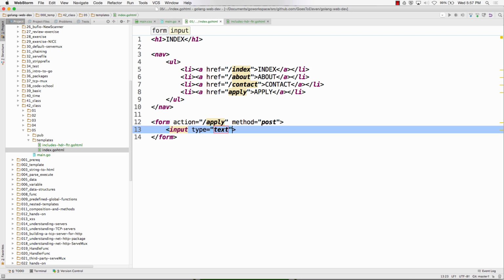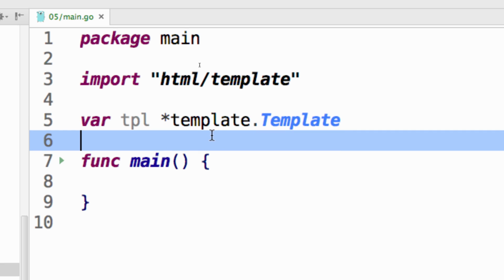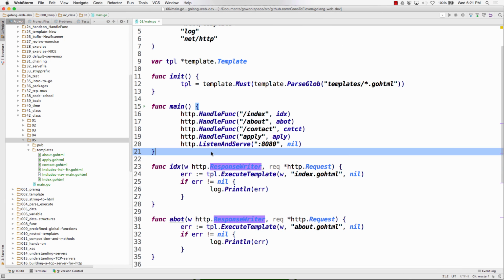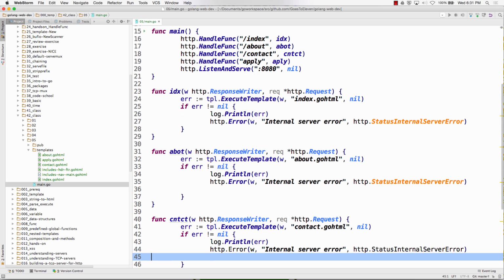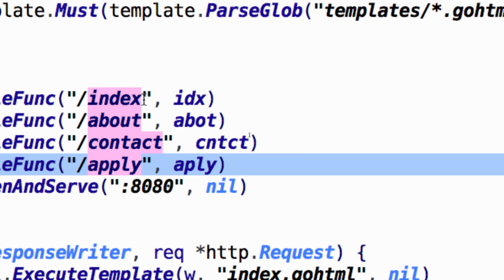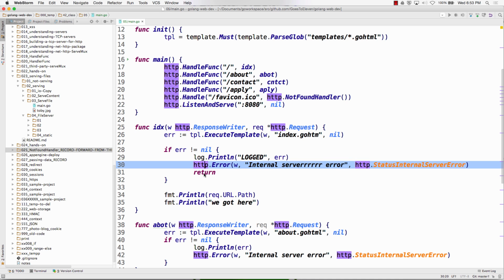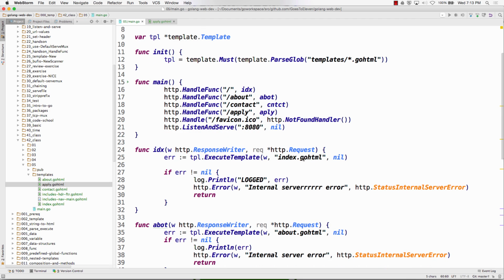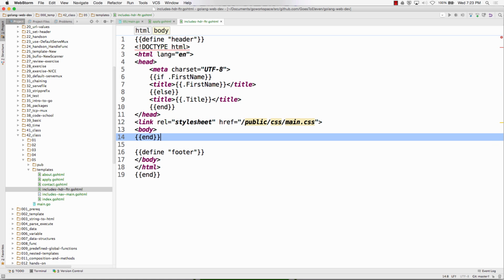Building a Website with Go - A Complete Example